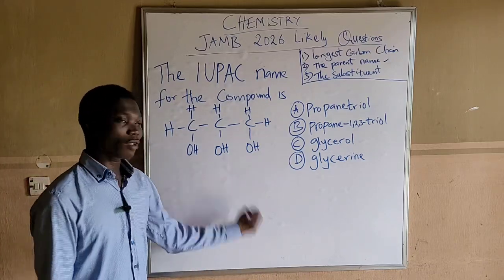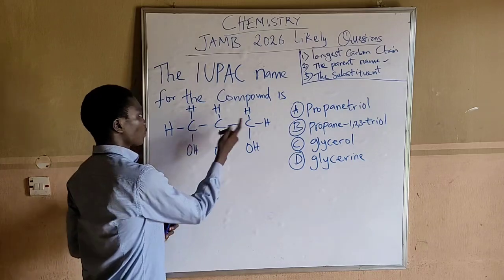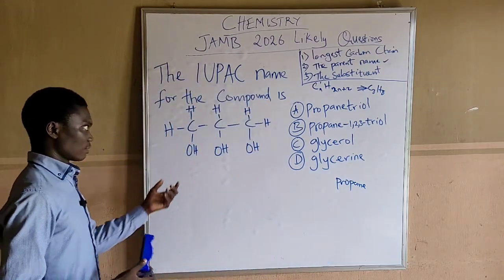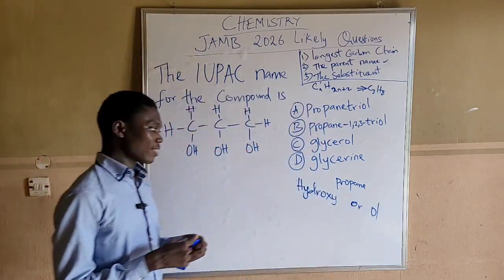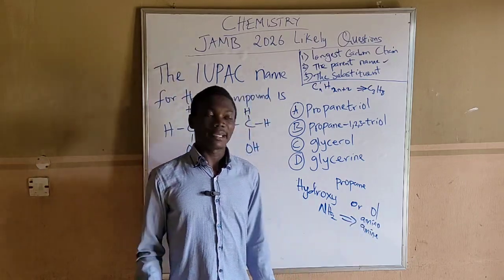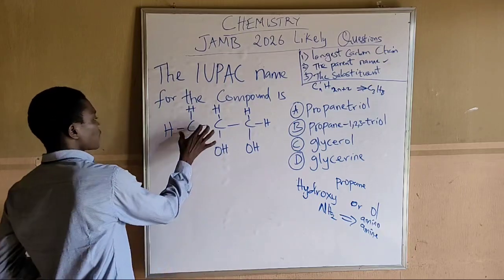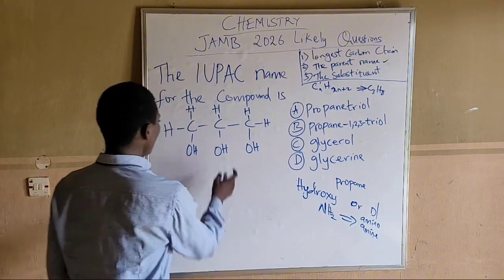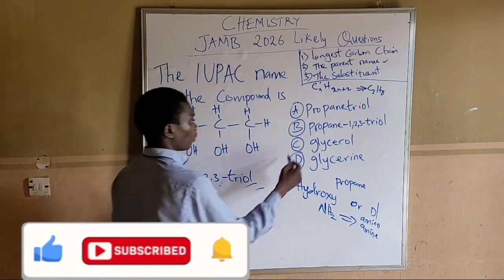JAMB 2026: The IUPAC "Cheat Code" for Organic Chemistry (Score 90+)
Stop guessing IUPAC names! 🧪 In this JAMB 2026 Chemistry masterclass, Tutor Ayodele reveals the exact "3-Step Trick" to naming complex organic compounds like a pro. If you're serious about your university admission and want to score 90+ in Chemistry, this video is your secret weapon.

In this lesson, we break down the most repeated JAMB and WAEC concepts: ✅ The 3-Step IUPAC Framework (01:28) ✅ How to identify the "Parent Name" instantly (02:01) ✅ Why most students confuse Amino vs. Amine (03:45) ✅ Full walkthrough of a "Likely" 2026 Exam Question (04:54)

Don't let Organic Chemistry stop you. I use simple, practical examples to make sure you never miss a mark on nomenclature again.

📌 Timestamps for Quick Revision: 00:00 - The secret to 90+ in JAMB Chemistry 01:21 - The $C_n H_{2n+2}$ Foundation 01:45 - Step 1: Finding the Longest Chain 02:30 - Step 2: Numbering the Chain correctly 03:15 - Step 3: Naming the Substituents 03:45 - CHALLENGE: Amino vs. Amine? (Research Task) 04:54 - Solving a real JAMB Likely Question

💡 MY CHALLENGE TO YOU: At 03:45, I gave you a research task about the difference between "Amino" and "Amine." Drop your answer in the comments! I am personally replying to every student who participates. Let's learn together! 📝